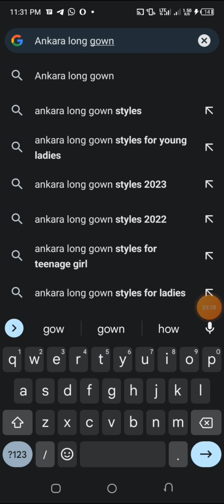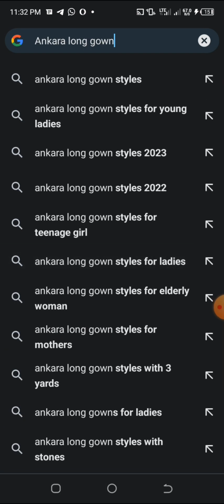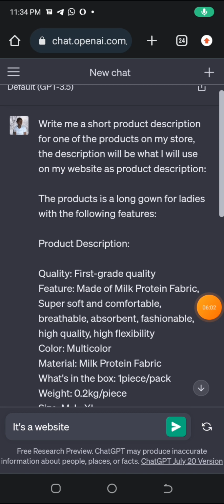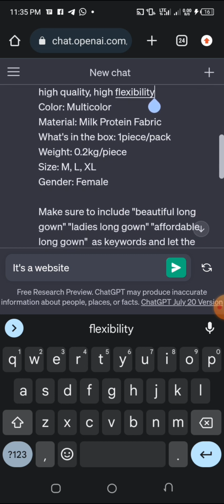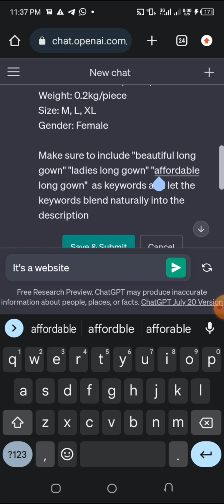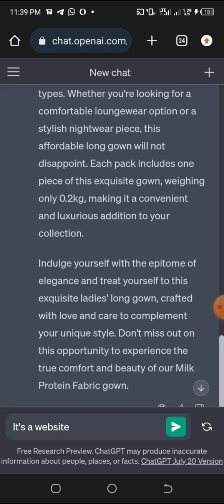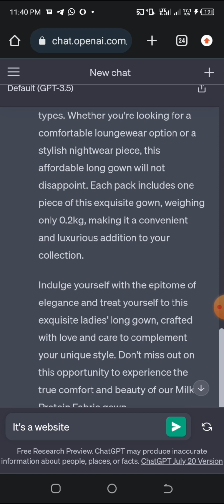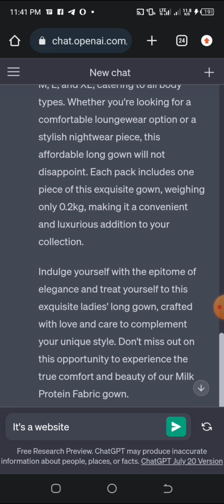How to Craft Captivating Store and Products Description With Basic Search Engine Optimization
In this video, you'll learn how to craft captivating Store and products description. You'll also learn how to do basic keywords research for basic Search Engine Optimization (SEO)